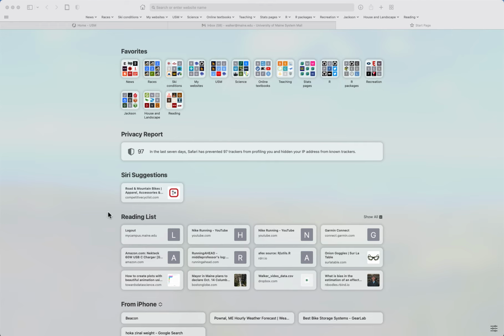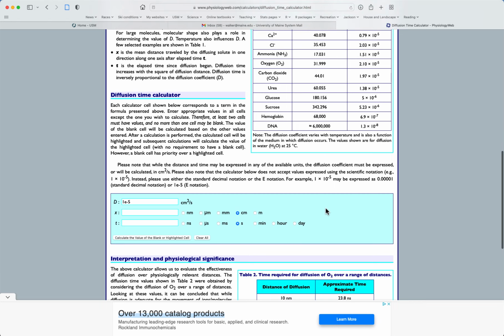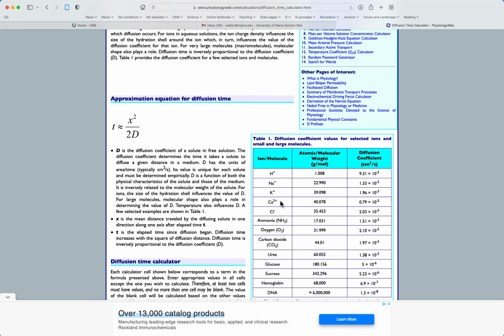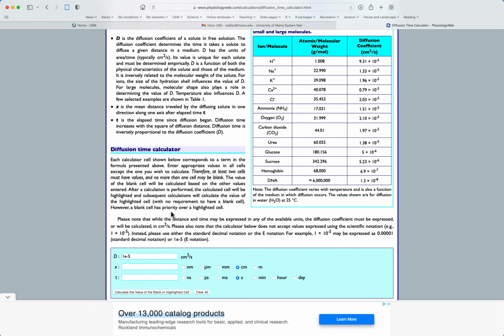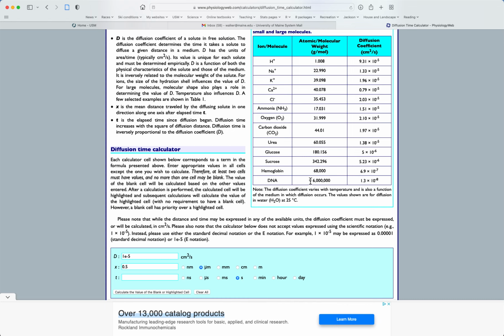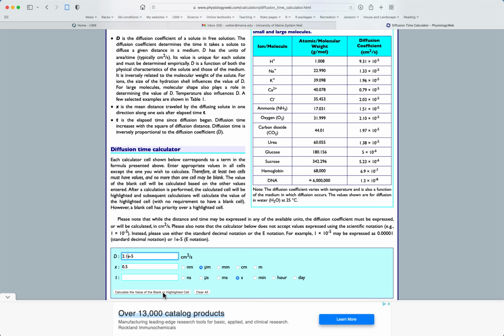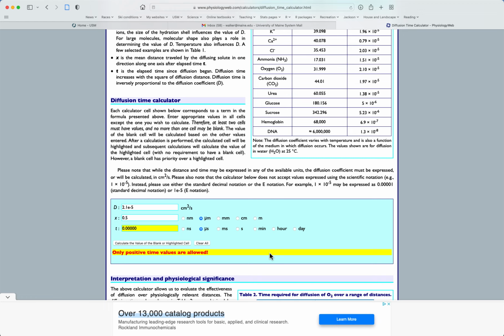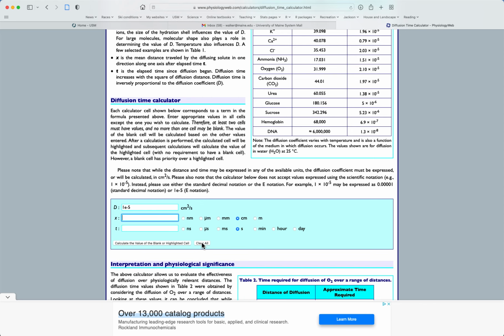diffusion calculator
How to use the physiologyweb.com diffusion calculator